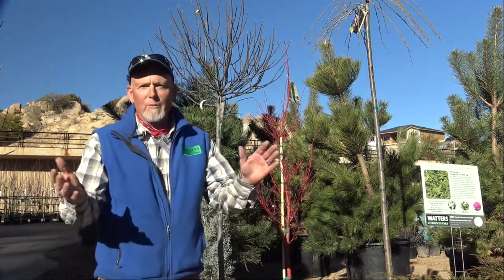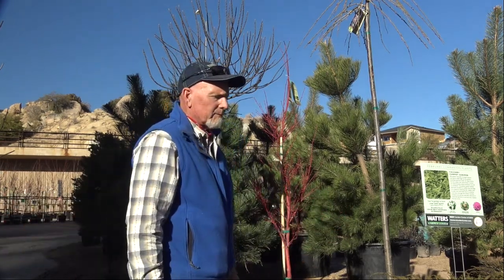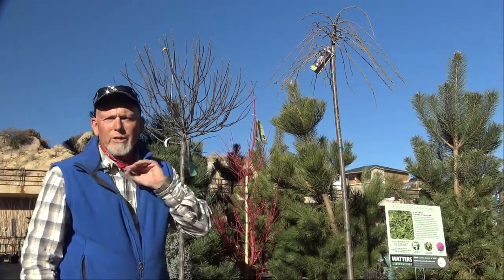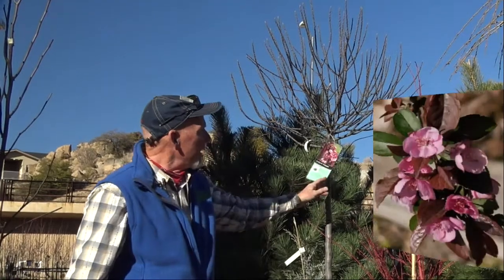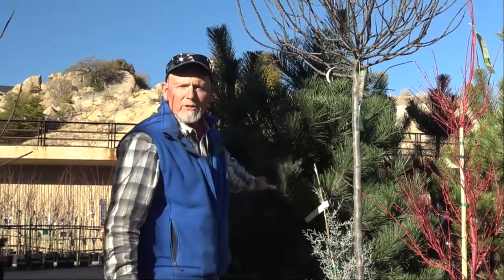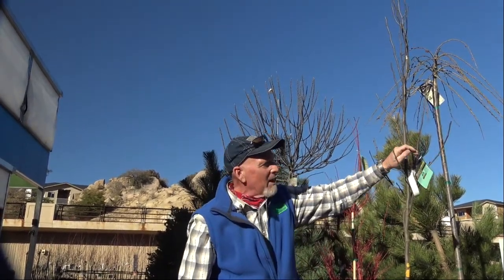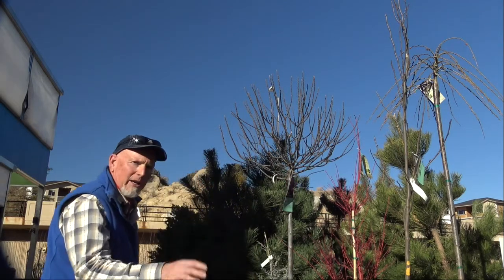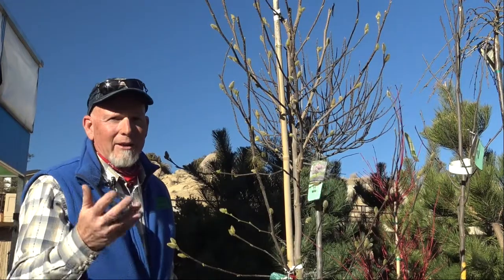How to Create Drama in the Landscape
Kevin Michels explains how to create drama in the landscape by creatively using a few selected plants and how at the end of a row to create a "Directional Plant".